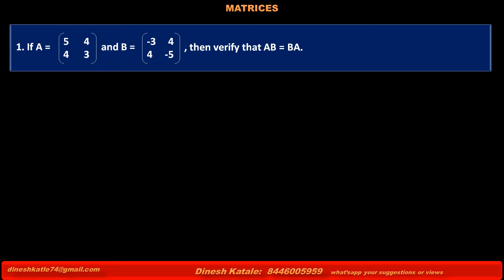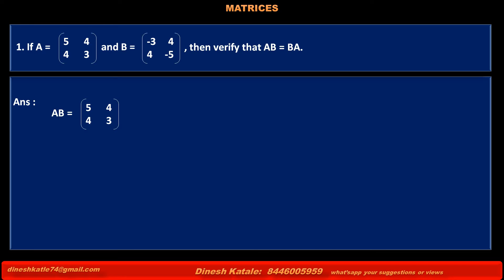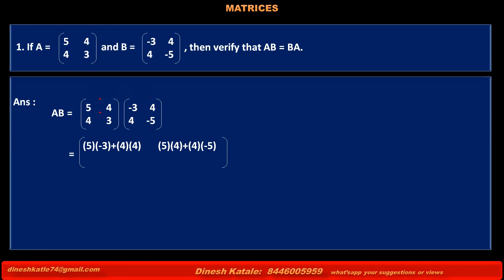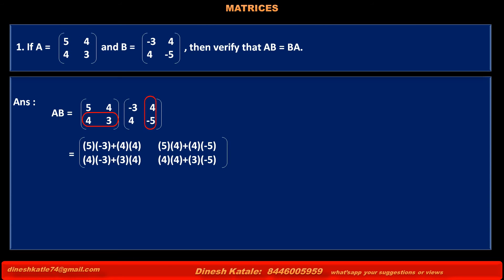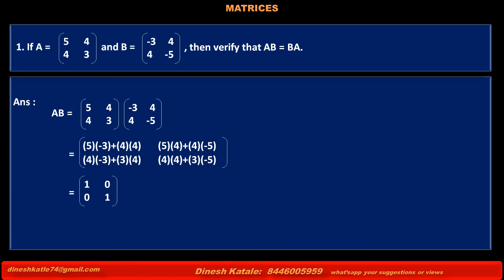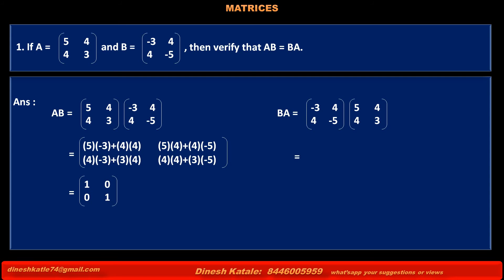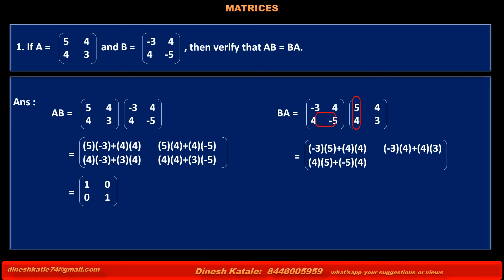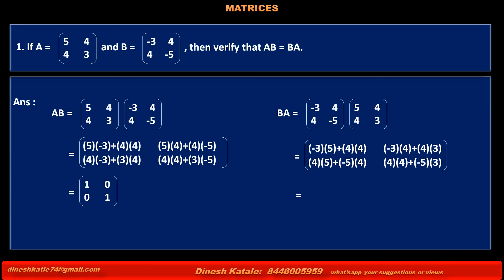4.1 Prove that AB = BA if A and B are given matrices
MATHS : ALGEBRA OF MATRICES : Multiplication of Matrices : Solved Problem :
Learn How to multiply two matrices. SOLVED PROBLEM
Useful for class 11, class 12, Diploma sem1 m1 Engineering IIT JEE CET CGL